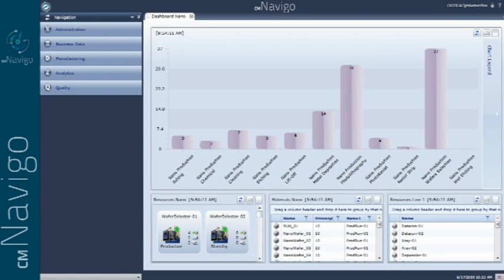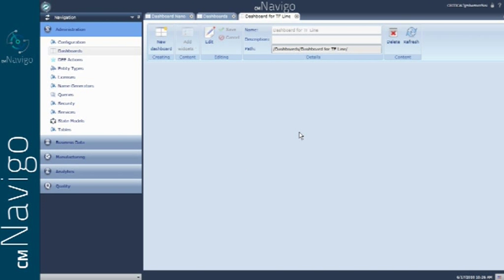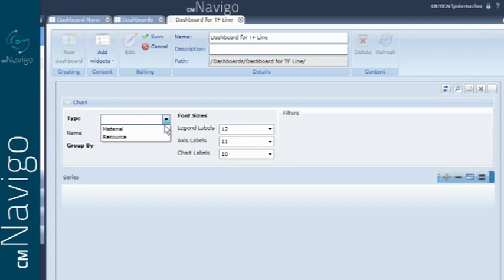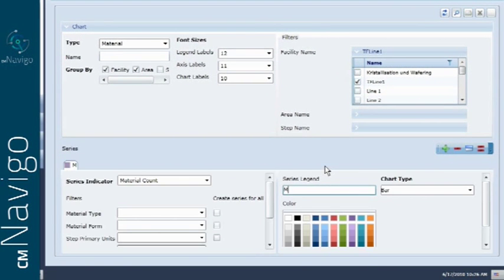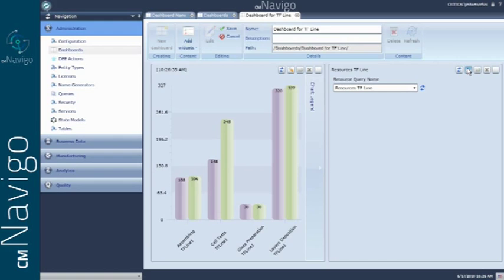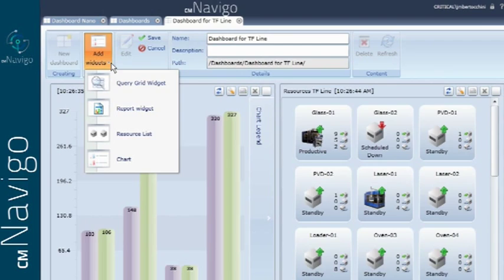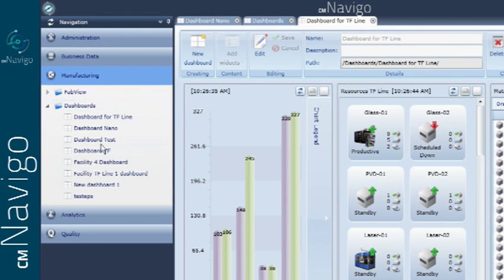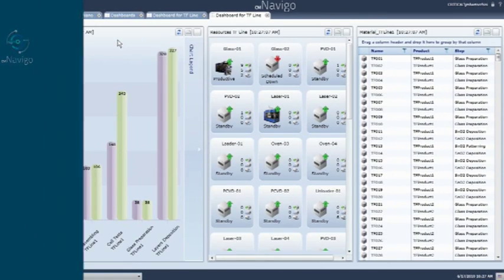New Generation Manufacturing Execution System MES cmNavigo for Semiconductor, Solar and Electronics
Video introducing the new generation Microsoft based MES cmNavigo 2.0. This short demo shows some of the management features over the web based Microsoft Silverlight GUI